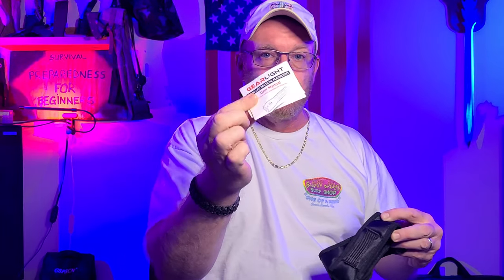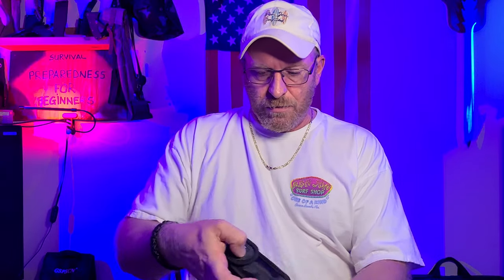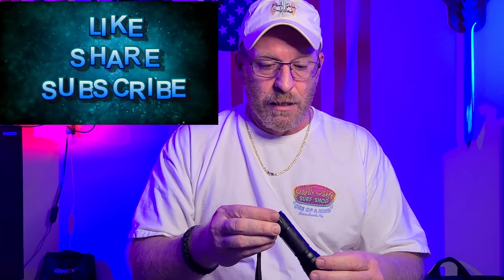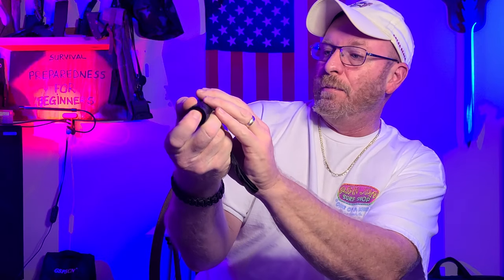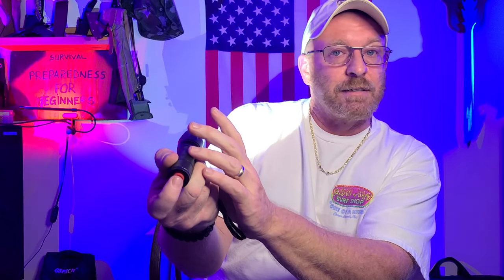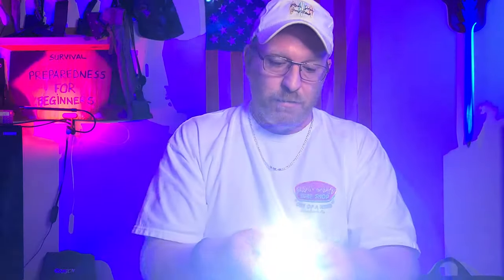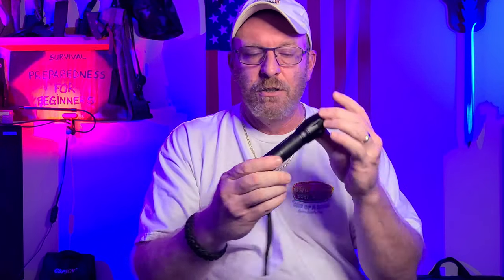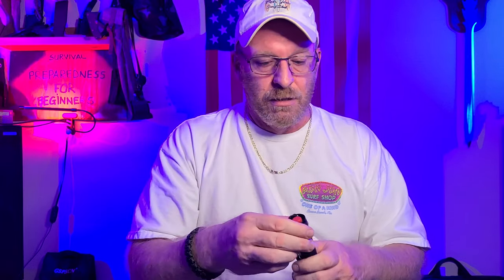GEARLIGHT S1000 Review: For The Price You Cant Beat This Flashlight!!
I am not being paid by GEARLIGHT to do this Review!
Just an outstanding flashlight for the money!!
What to stock up on? Prepping For Coming Shortages?  How to get prepared for coming shortages due to, crop failures, and more.  Who knows what is coming?  Stock up on foods and supplies, all of the things you count on having.  My videos are to help the beginners to start to prepare for them and there family's! To Entertain you while you are learning! To have food, water and survival supplies on hand for any type of situations! To show you that even if you are on a budget, you can do this for you and your family. To give you knowledge as a beginner to succeed in preparedness for you and your family.To always bring you good tips and tricks! To also show you how I do things ( not that you have to do it that way just a guide) Also if I bring you any type of news I will only bring you news that i can back up with proof. All things that are brought up or talked about or reviews done on are my own Opinion on that particular subject. I ENCOURAGE all comments and different ideas to help all people.If you have a better way or tips on a subject please chime in Thank You!

Recommended Items To Include In A Basic Emergency Supply Kit:
For more details Emergency Supply Kit List:
Peanut butter
Dried fruit, nuts
Crackers
Canned juices
Extra batteries
Antibiotic ointment
Burn ointment
Eye wash solution
Thermometer
Petroleum jelly
Scissors, tweezers